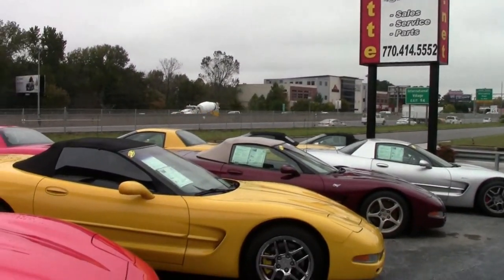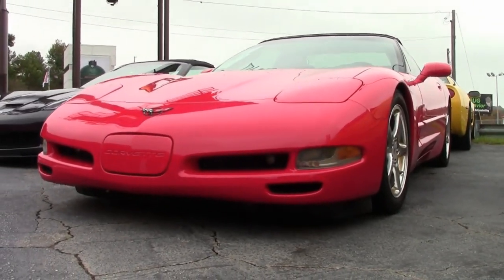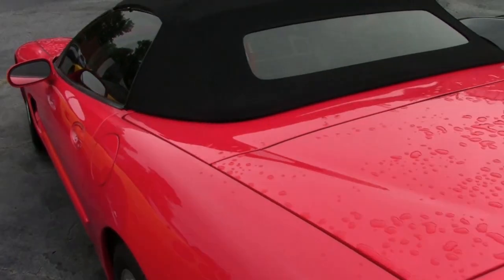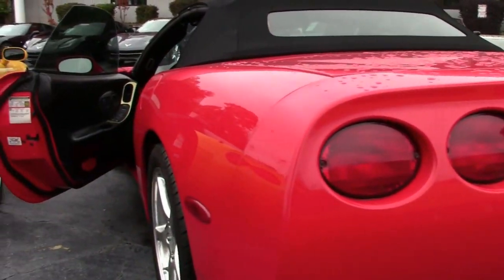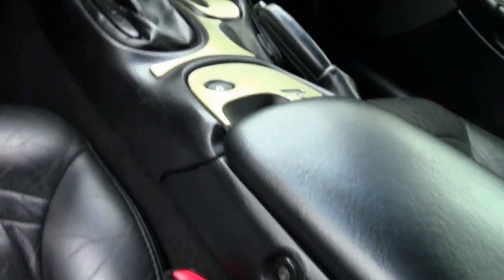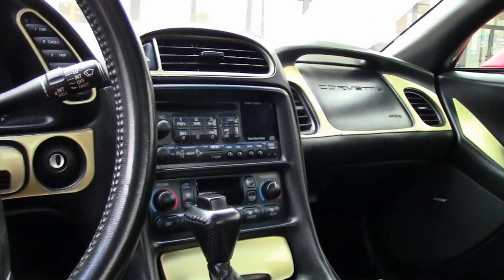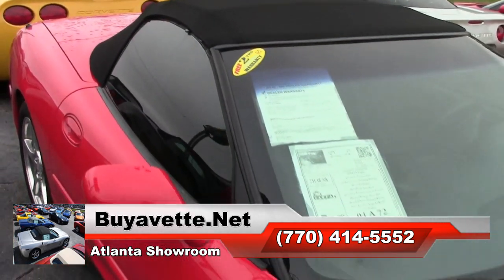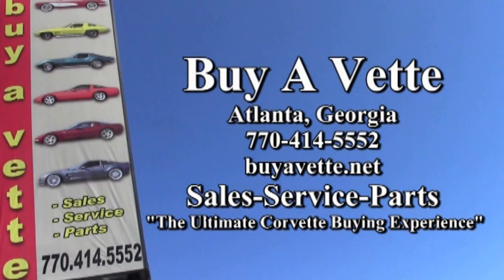2004 Corvette Z51 1SB Convertible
2004 Corvette Z51 1SB Convertible For Sale

Torch Red exterior, Black interior, Black convertible top.

350hp LS1 engine, automatic transmission, posi rear-end.

Coming with a clean Carfax and LOADED with options, this 2004 Corvette Z51 Convertible shows 72,214 miles, and is in overall good condition for its age. This car's paint is good-vg, with a nice shine. Convertible top is good-vg, as are the factory polished wheels. Correct Goodyear Eagle F1 EMT runflat tires show an average of 9/32nds tread depth remaining in the front, and an average of 8/32nds remaining in the rear. The interior of this 2004 Corvette Z51 Convertible shows good condition seats and steering wheel. Additions to this car include window tint, exhaust filler plate with C5 logo, and gold trim for the center console, ignition cylinder, trunk release and fog lamp switch panel, air vents, door panels, cupholder, ashtray, and DIC buttons. Subframe is corrosion-free, and the alternator looks to be newer. 72K Miles.